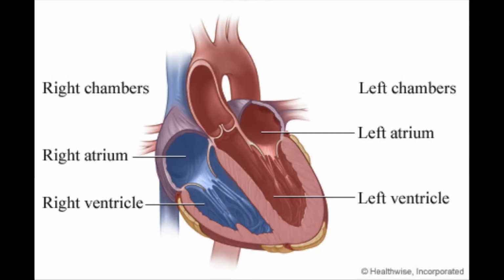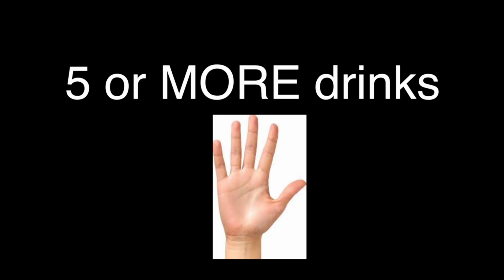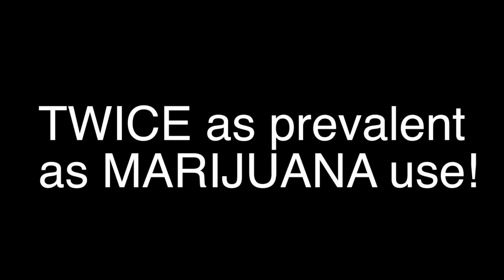Cardio YouTube Assignment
BIOM*4180 Cardiology Students

Educational Video on the Effects of Drugs and Alcohol on the Cardiovascular System!